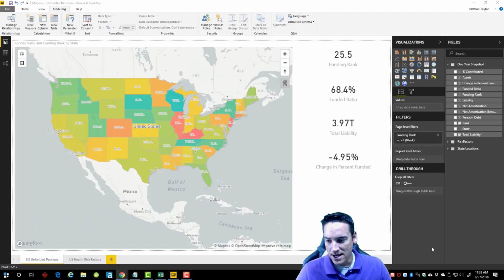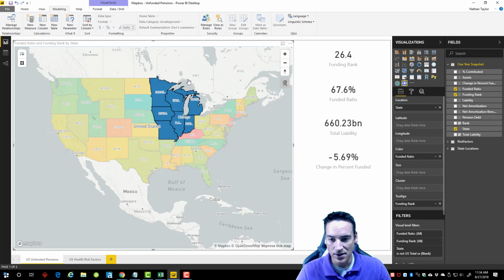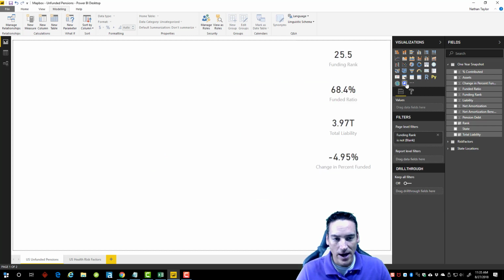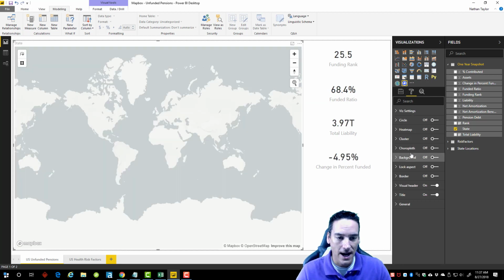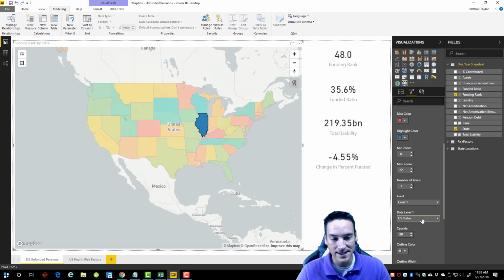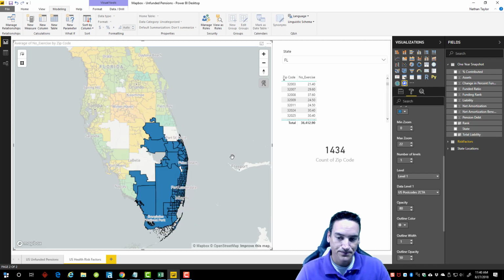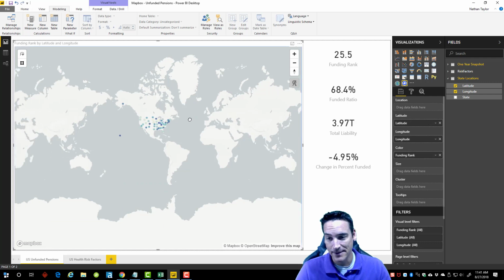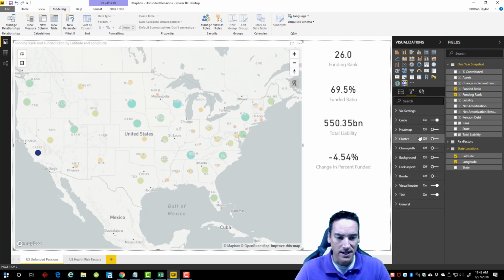Power BI - Visualizing Unfunded Pensions with Mapbox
A quick demo of the Mapbox visual from the Marketplace inside Power BI. I am using data from The Pew Charitable Trusts.  You can find the source data on Pew's